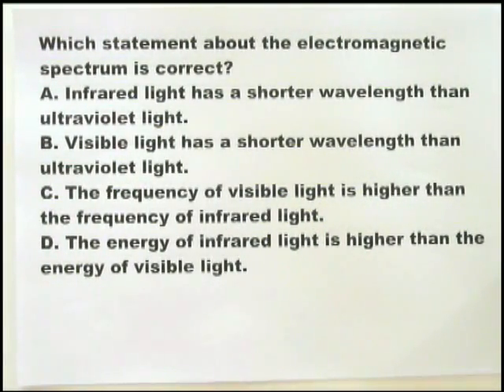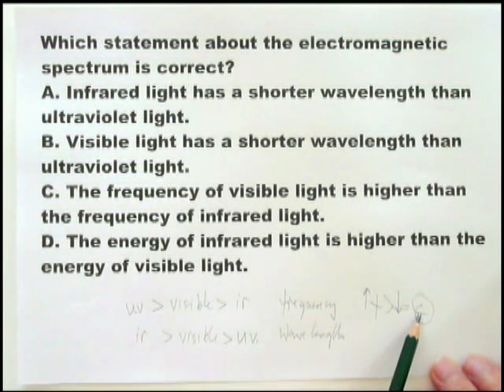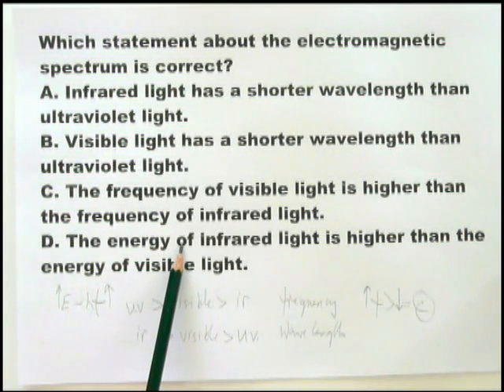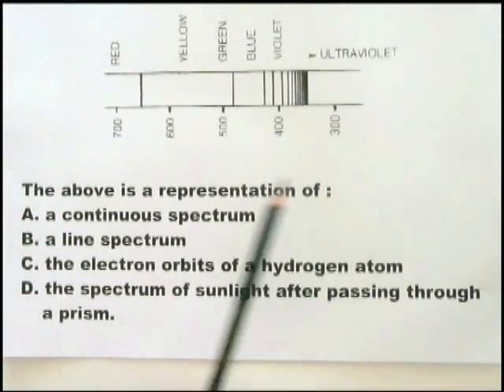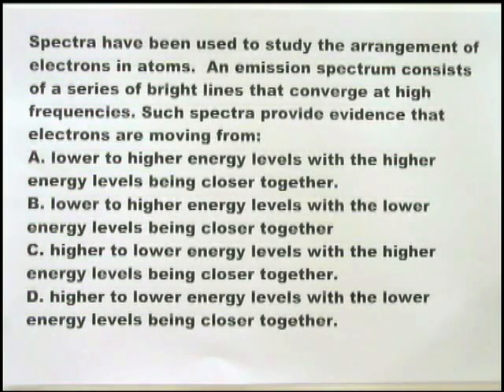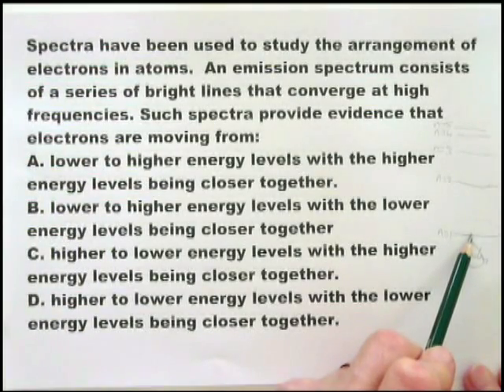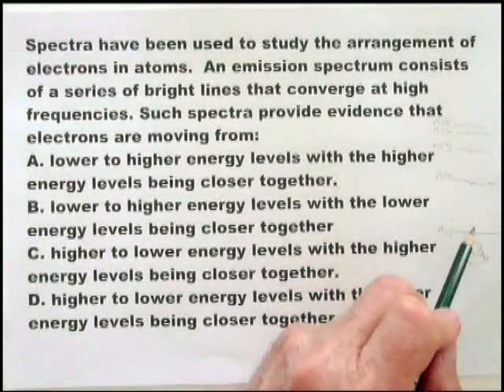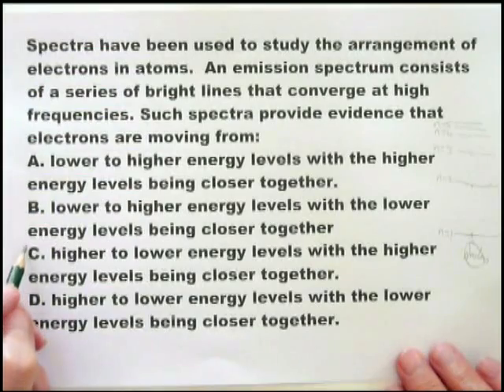Electromagnetic and atomic emission spectra: How to solve IB chemistry problems: